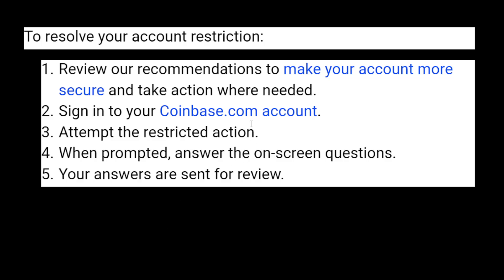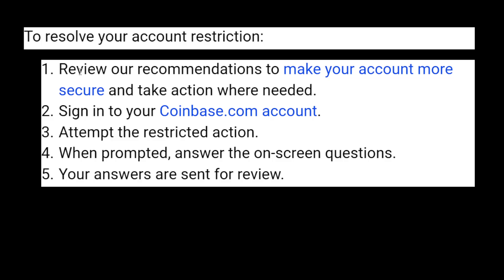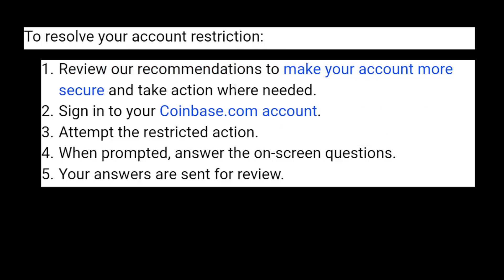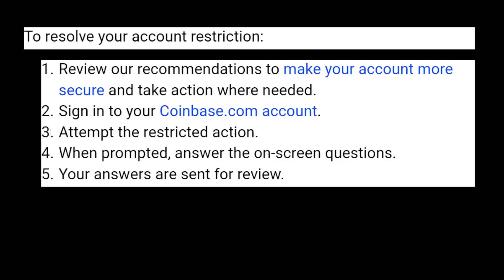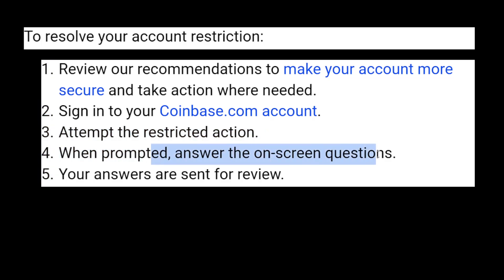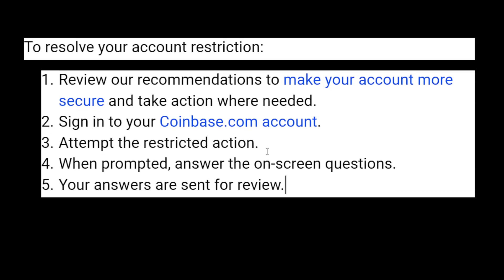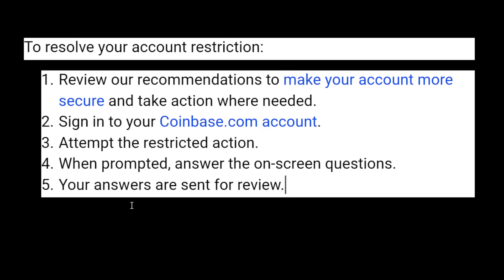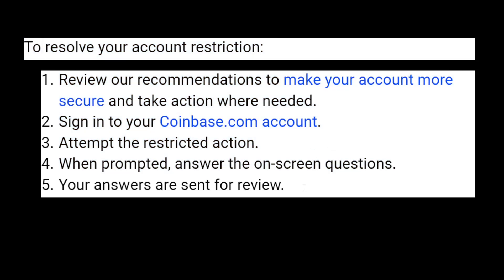How To Fix Coinbase Account Restricted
In this video I show you how to fix Coinbase account restricted. If you get an error message on Coinbase saying "Account Restricted - You are currently unable to send crypto on Coinbase." then this is the tutorial for you.